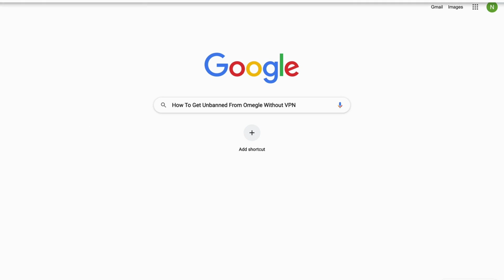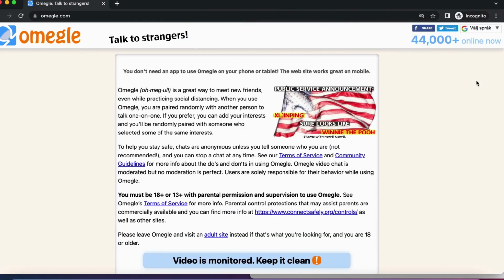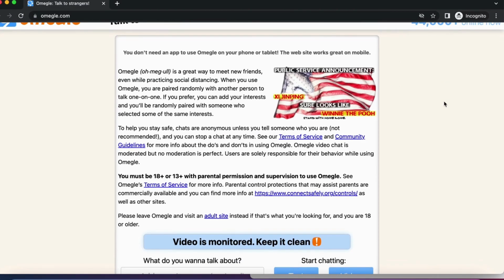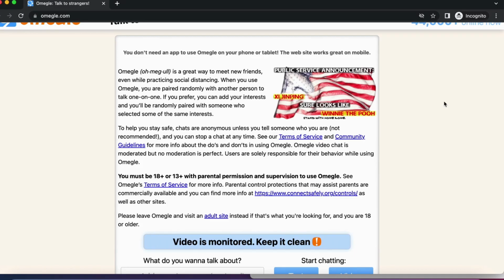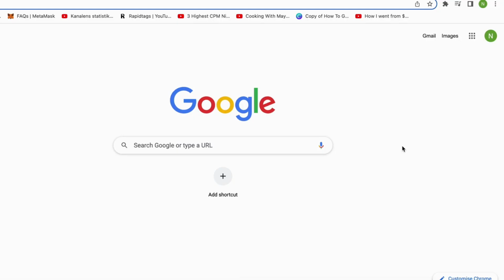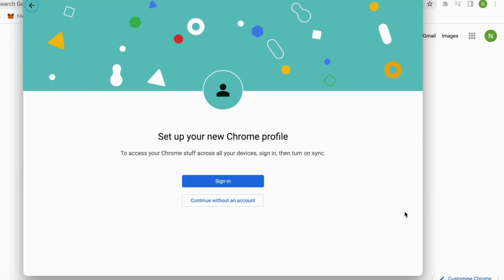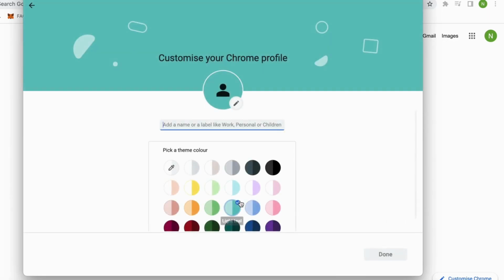How To Get Unbanned From Omegle Without VPN (2022)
In this video I will show you how to get unbanned from omegle without vpn or proxy. After you have watched this you will know how to get unbanned from omegle without using vpn. Watch this step by step guide on how to get unbanned from omegle.

This is a tutorial on get unbanned from omegle without vpn